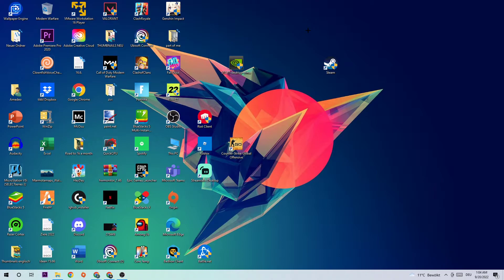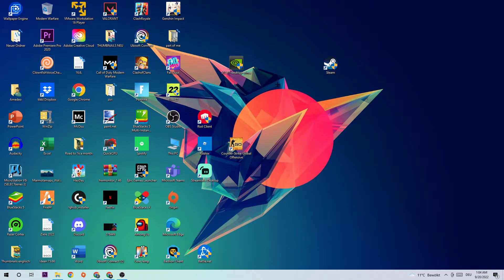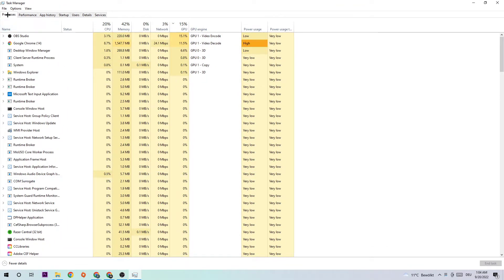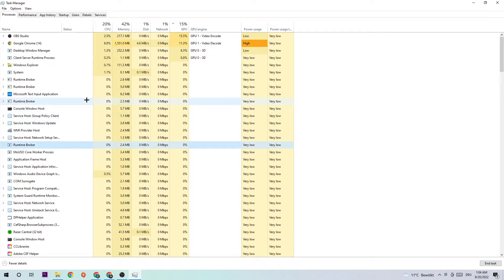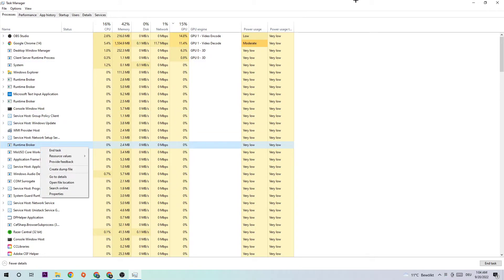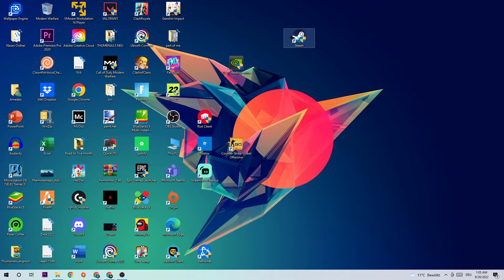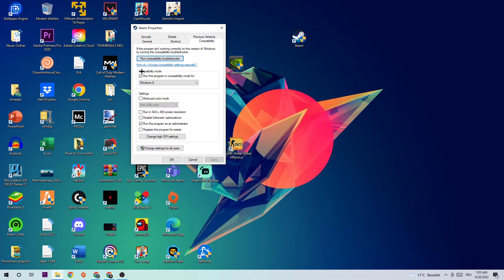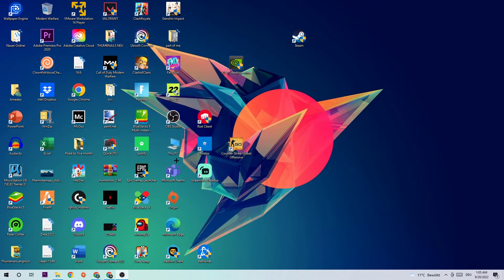Rimworld - How to Fix Crash on Startup | Complete TUTORIAL 2022